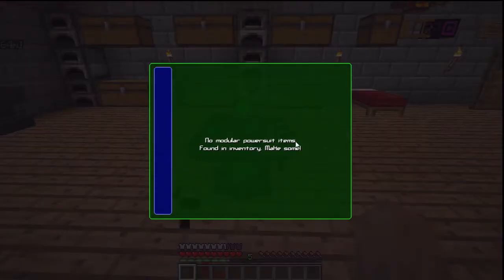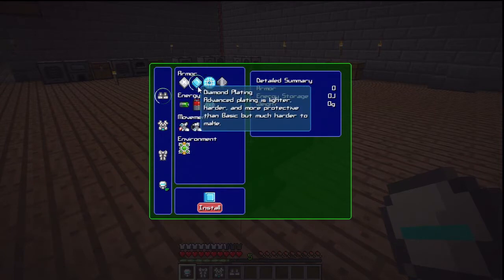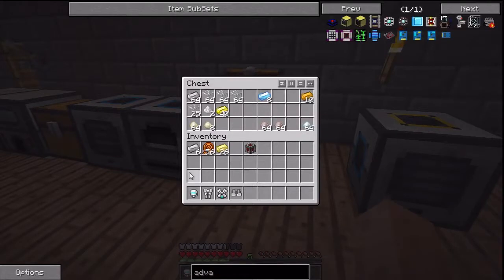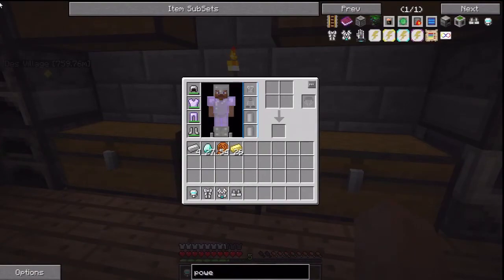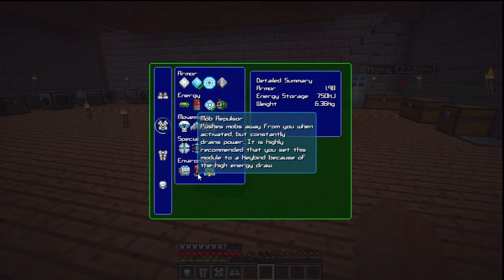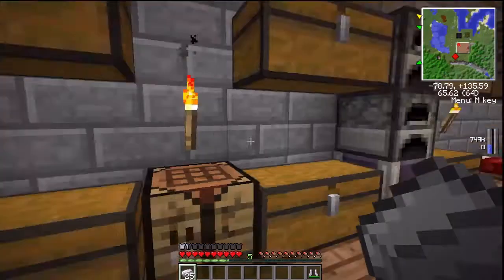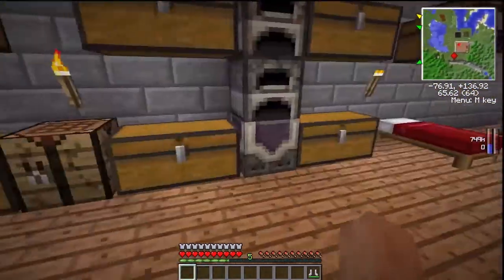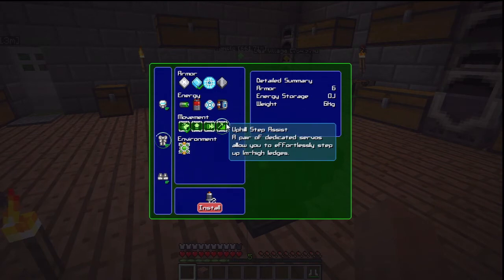Let's Play Tekkit Main #20 : Power Suits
Let's suit up!

If you're new to Tekkit maybe check out my Tutorial series to introduce you to the basics!